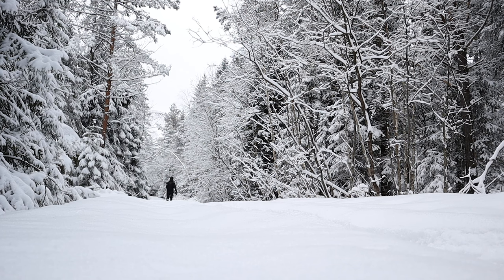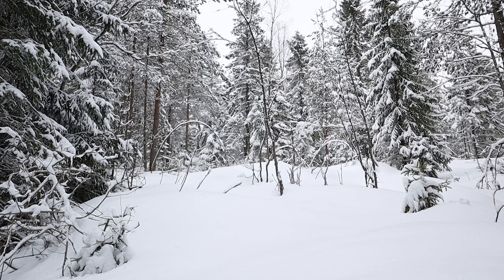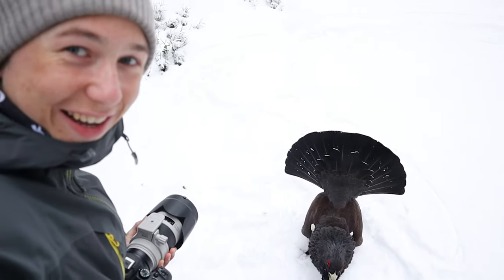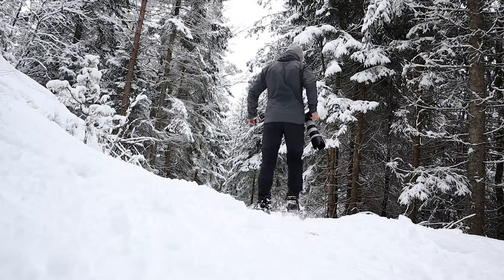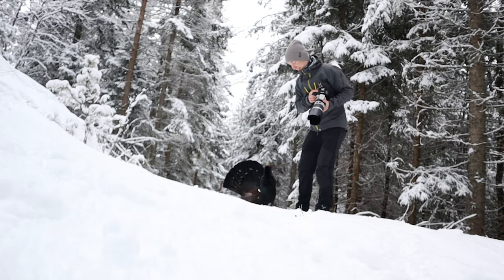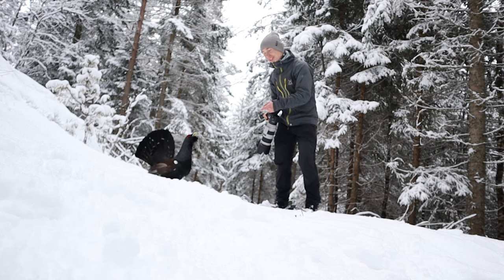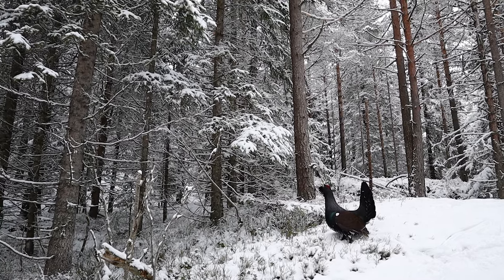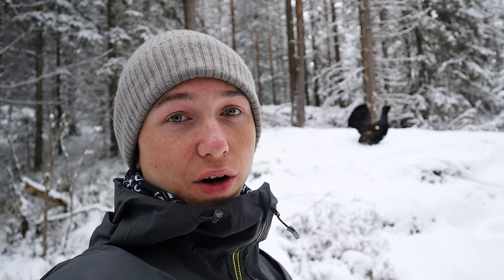Attacked by a Bird! ⎸ Photographing a Crazy Capercaillie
During the last convulsions of winter in eastern Norway, I head into the deep forest in hopes of doing some bird photography. On snowshoes, I trek through a winter wonderland in pursuit of a very special bird. Not only is this bird an interesting species, but it is also special to me on an individual level. The bird in question is a crazy capercaillie. Due to an imbalance in hormones, this beautiful male shows no sign of fear – only aggression. Join in behind the scenes to witness me facing the challenge of photographing this giant, aggressive bird as it tries to attack me.

GEAR:
- Camera: Canon EOS R6 mark II
- Lenses:
o Canon EF 300mm f/2.8 IS II
o Canon EF 70-200mm f/2.8 IS III
- Vlogging camera: Canon EOS M50
- Vlogging microphone: Røde VideoMicro